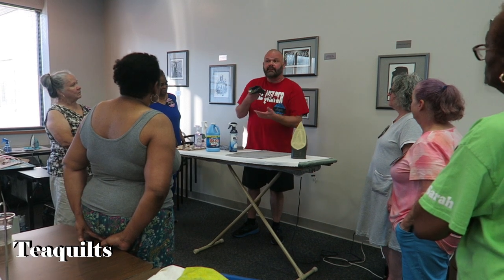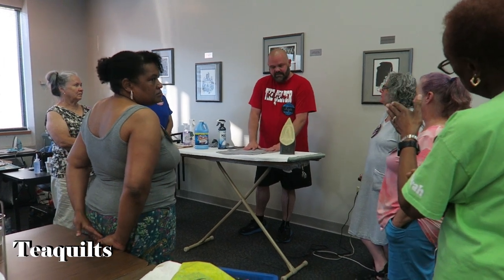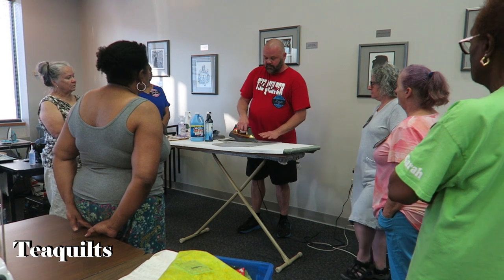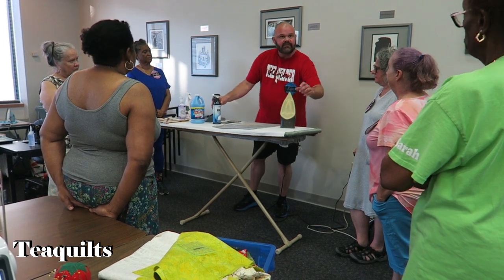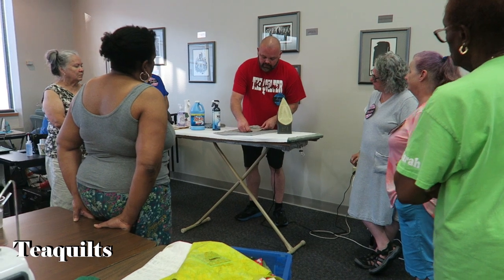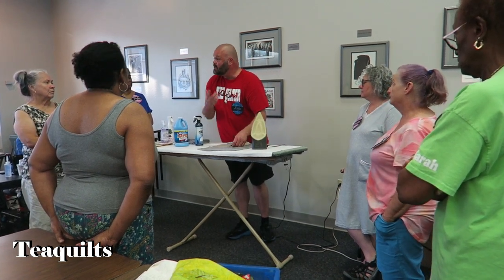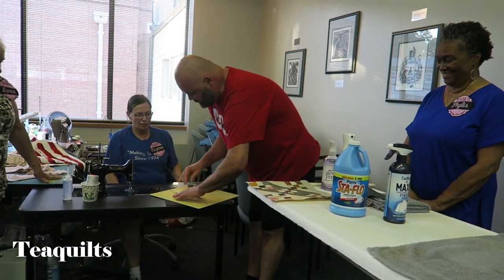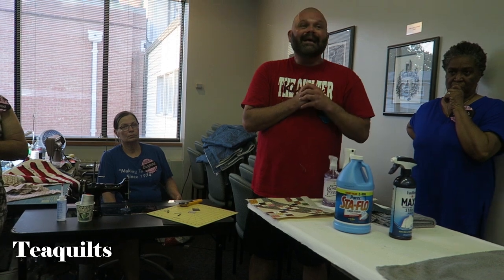Teaquilts Retreat 2022: Kevin The Quilter's Starching Technique